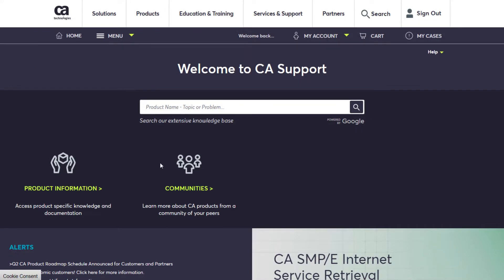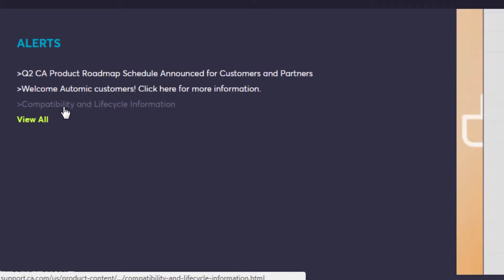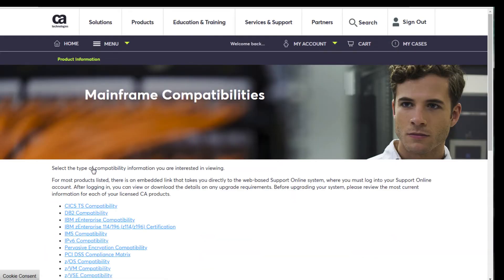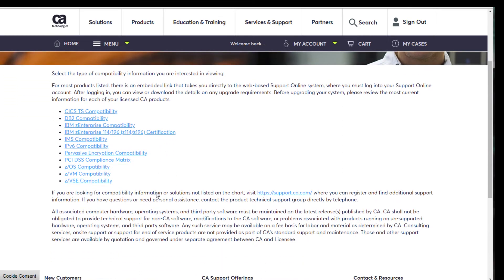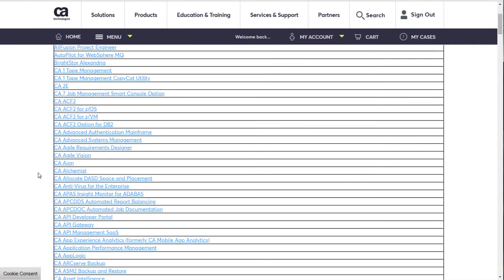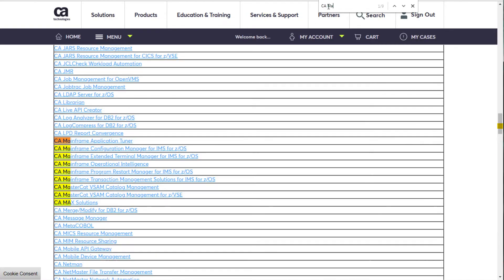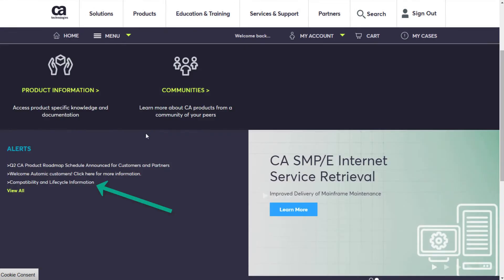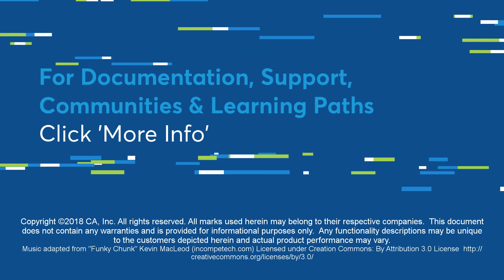CA Mainframe Compatibility and Lifecycle Info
When you upgrade or install mainframe software, you need to know requirements, software levels – a whole host of information. But where is it? You have access to whole host of information on CA Support Online! Check out this video to see the easiest way to get to it quickly!

Click this link to view the Release and Support Lifecycle Dates